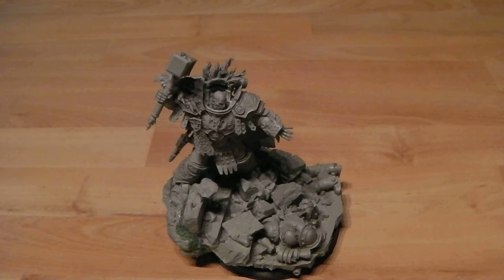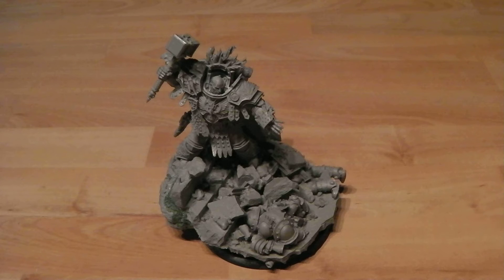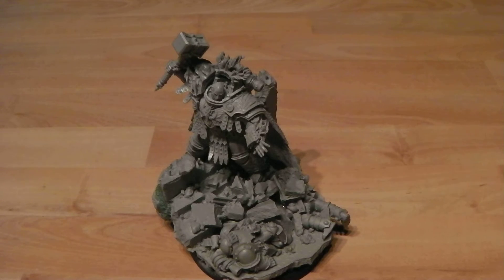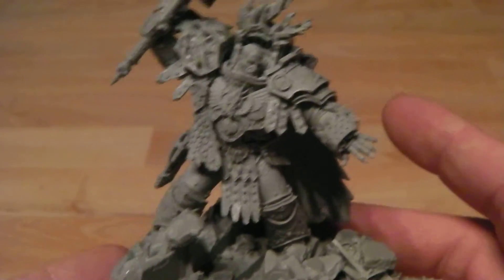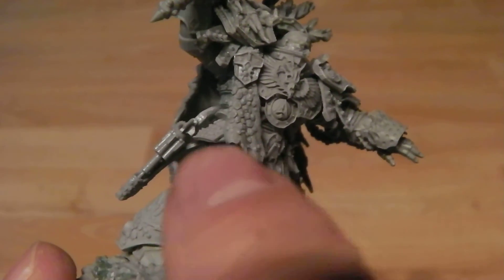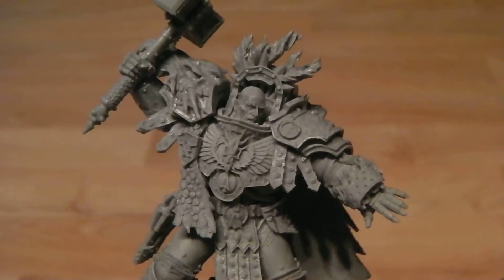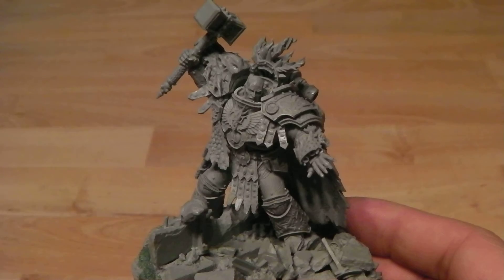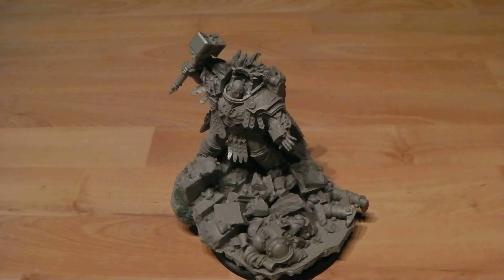Vulkan: Primarch of the Salamanders Pts 2 (Finished Build)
Here I'll give you a closer look at this stunning model from Forge World for Vulkan... I'll talk abit about the build etc... :)